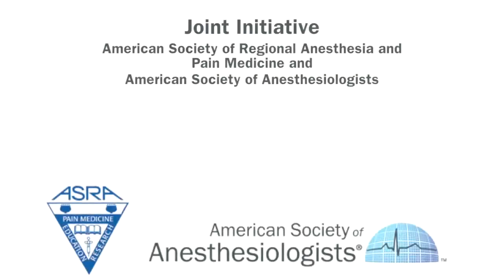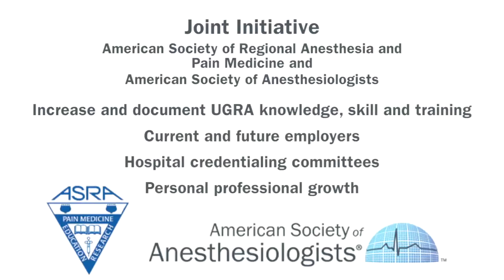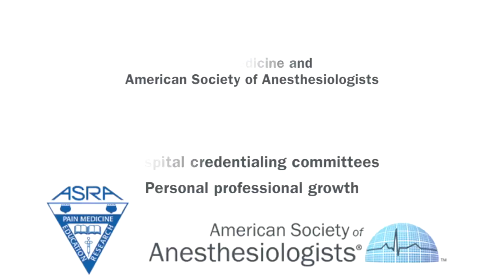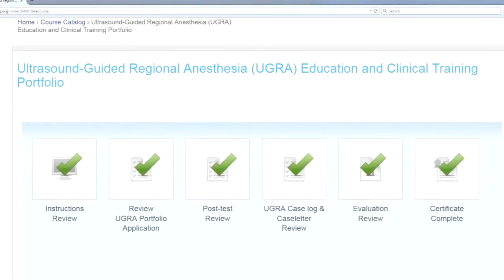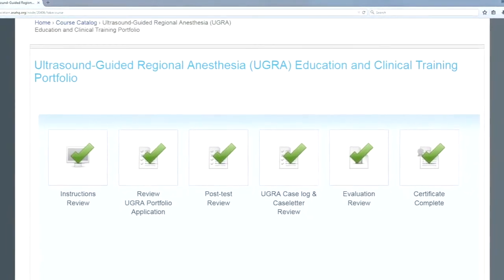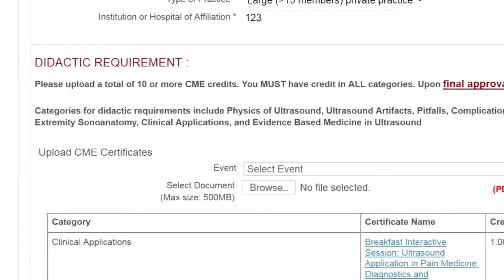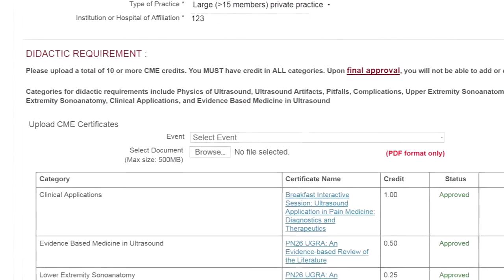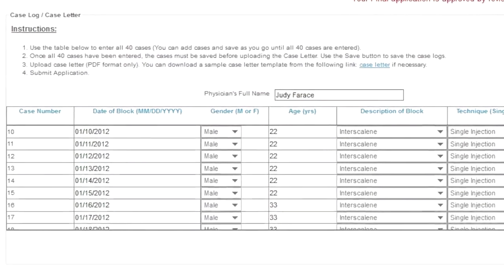Ultrasound-Guided Regional Anesthesia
Ultrasound-Guided Regional Anesthesia (UGRA) Education and Clinical Training Portfolio program is joint American Society of Regional Anesthesia and American Society of Anesthesiologists initiative that provides evidence of training and experience to share with current and future employers, hospital credentialing committees, or simply for your own professional growth. Login to purchase.